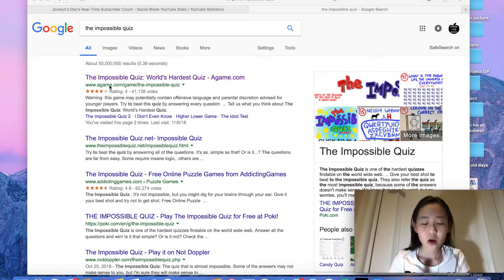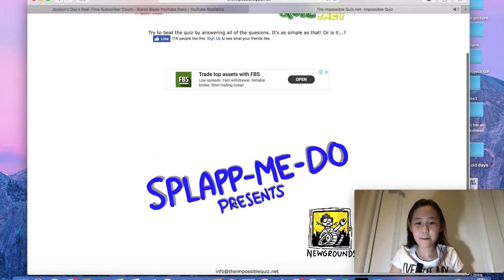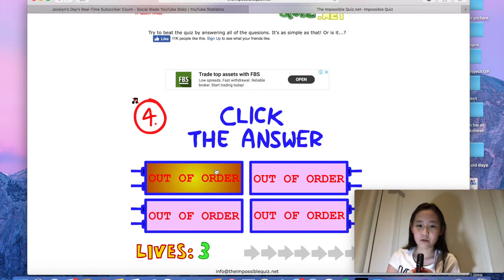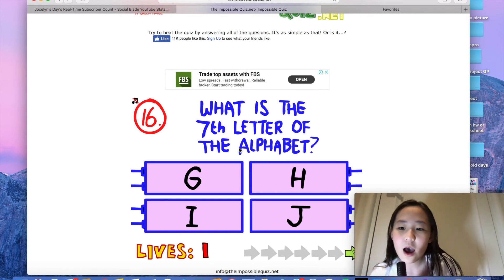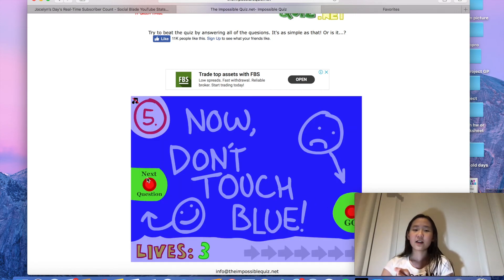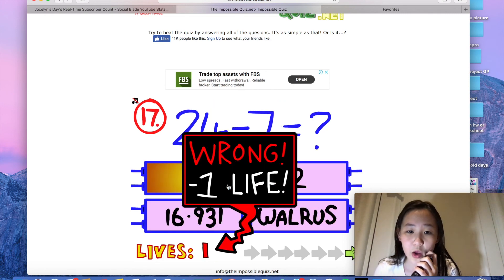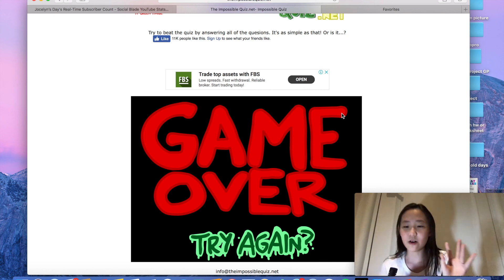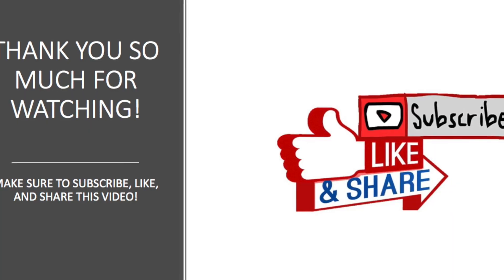The impossible quiz challenge || JOCELYN DHARMA